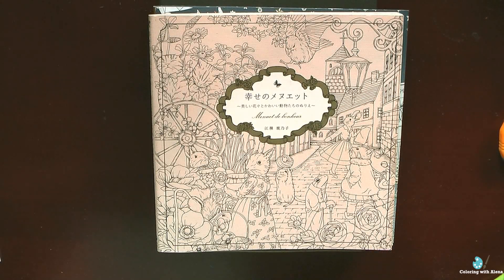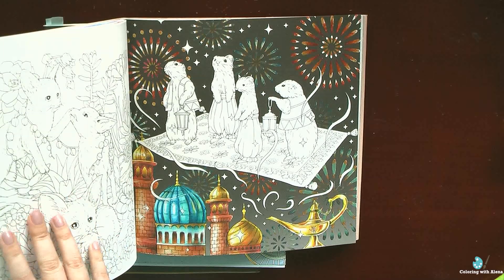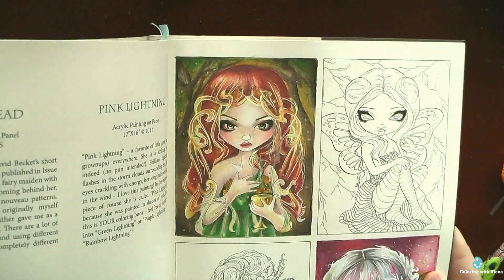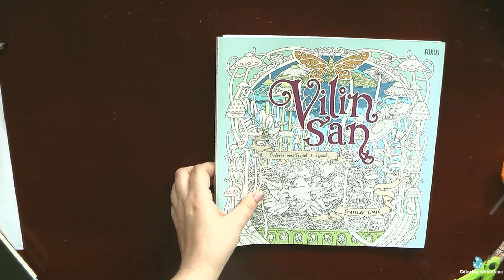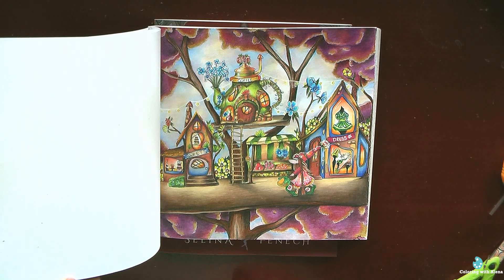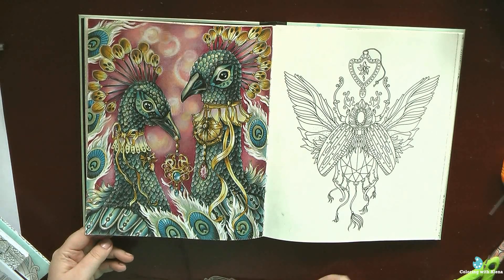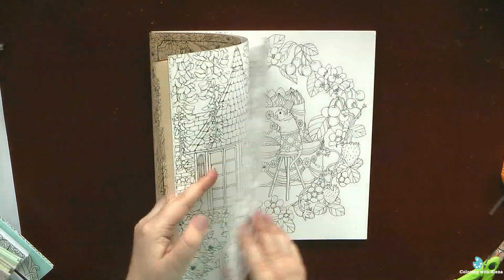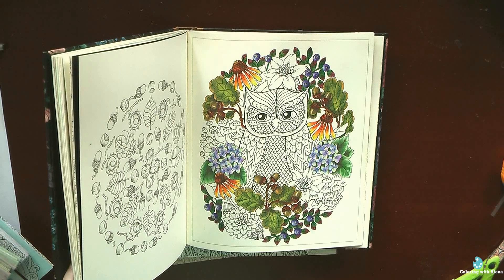What I colored in SEPTEMBER'19 / Coloring with Alena